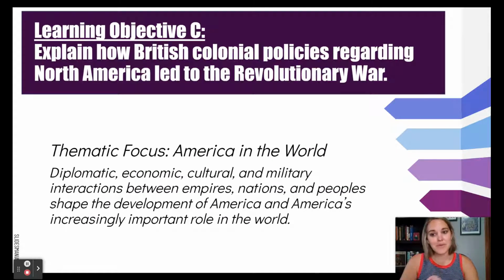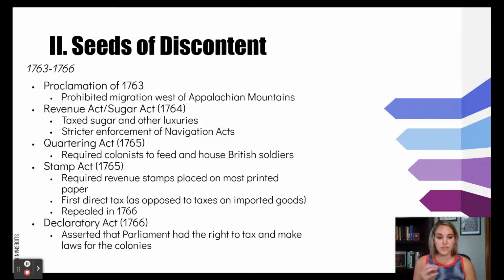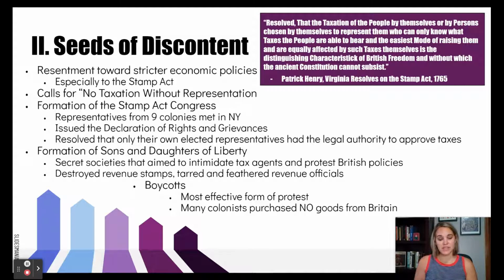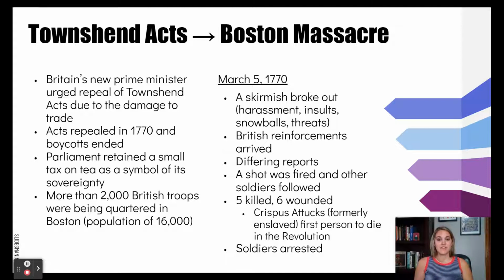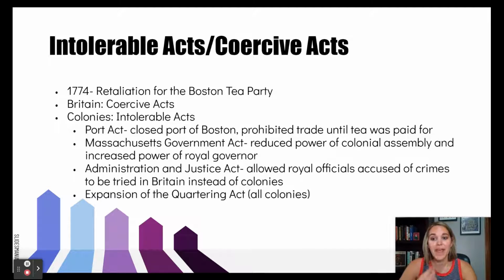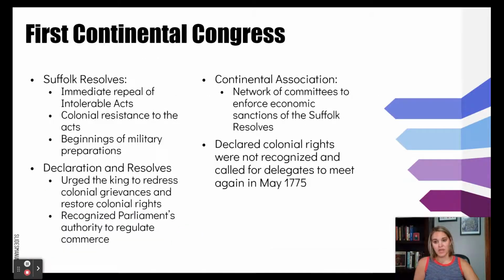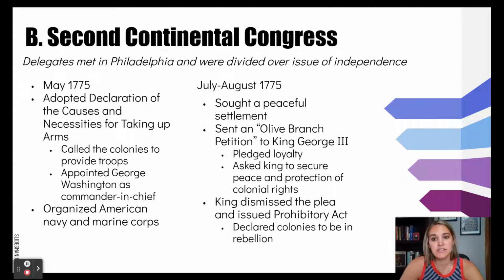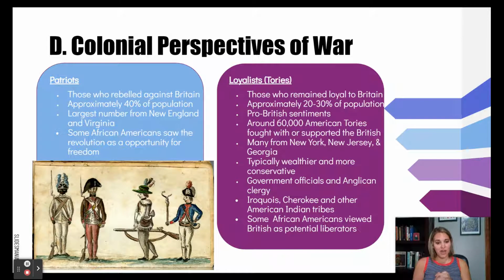Taxation Without Representation (APUSH Topic 3.3)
This video explains the causes of the Revolutionary War. It summarizes the
early seeds of discontent including the Sugar Act, Stamp Act and others and how the colonists began to protest these new taxes and regulations. It continues by explaining the growing tensions, including the Townshend Acts, Boston Massacre, Tea Act, Boston Tea Party, Intolerable/Coercive Acts, First and Second Continental Congress, and the first violent events between troops. It concludes by discussing the Declaration of Independence and the perspectives of Patriots and Loyalists.